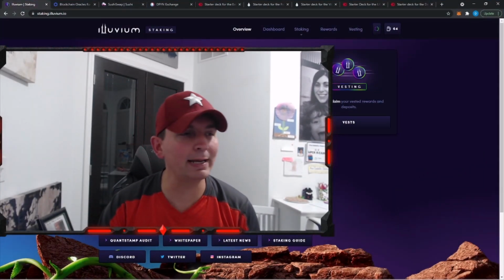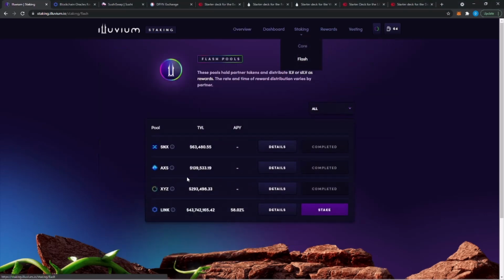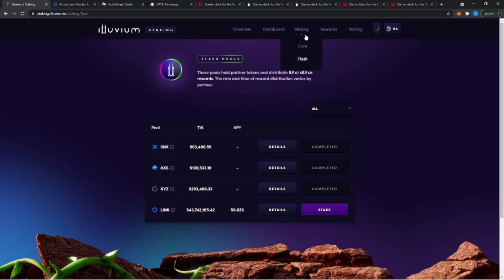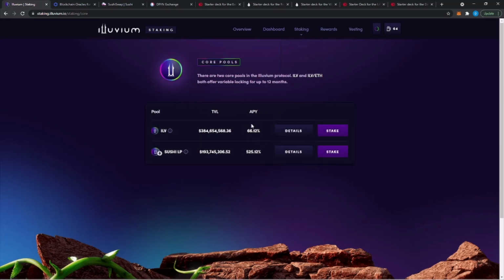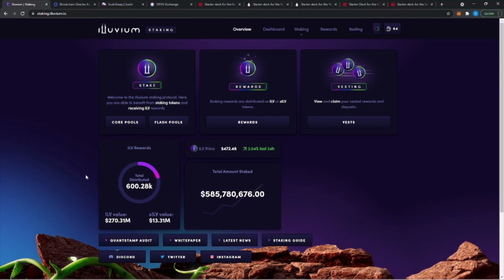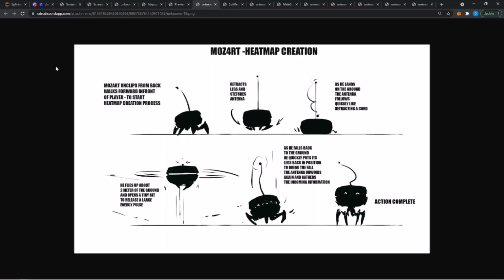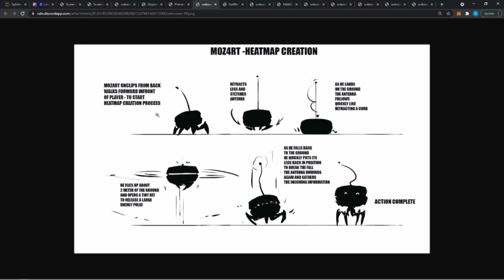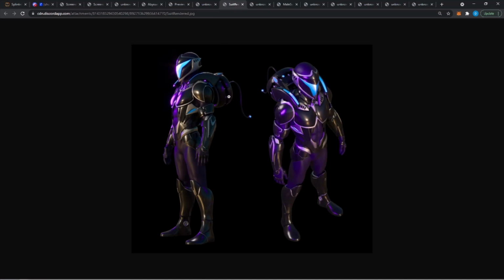MORE CHARACTER LEAKS, NEW LINK POOL, sILV IS STACKING!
A new world investing in cryptocurrency!

to sign up for Crypto.com and we both get $25 USD :)
Link to earn on Coinbase